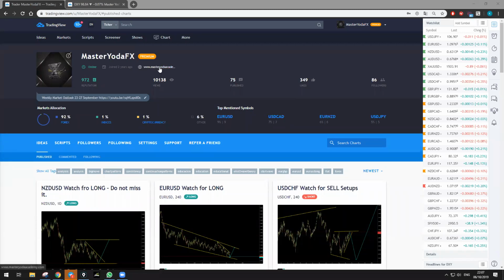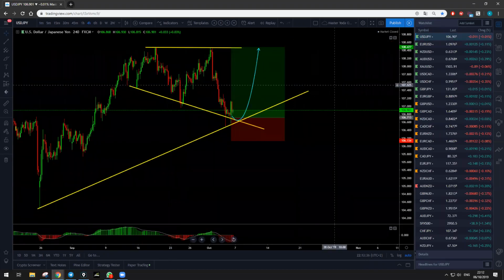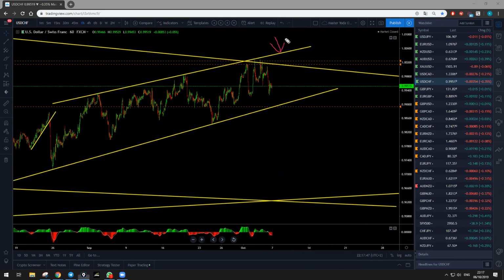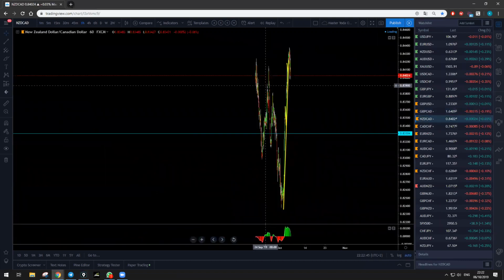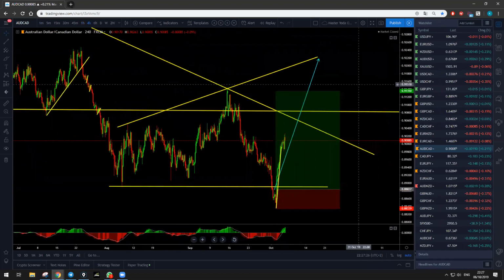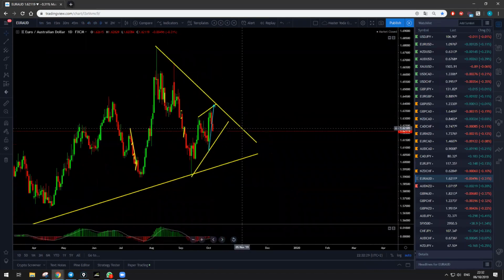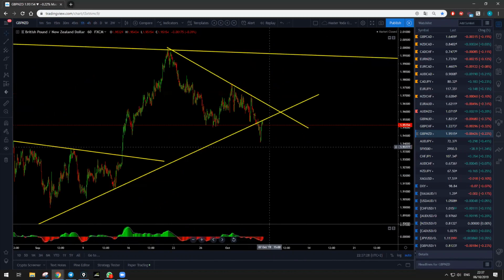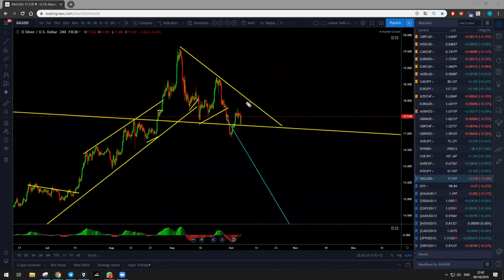Weekly Market Outlook 7-11 October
With us you will learn how to trade  Forex, Cryptocurrency, Commodities and Stocks.
Learn something totally different.

Trading Academy for Forex, Cryptocurrency, Commodities and Stock Market